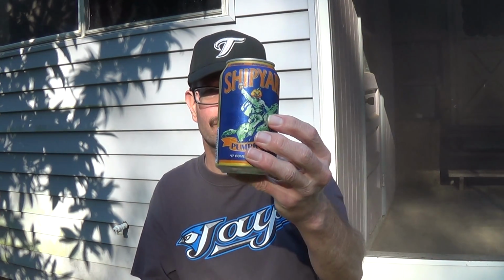Louisiana Beer Reviews: Shipyard Pumpkinhead (canned version)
"A crisp and refreshing wheat ale with delightful aromatics and subtle spiced flavor. It has hints of pumpkin, cinnamon and nutmeg aromas. ABV 4.5%."